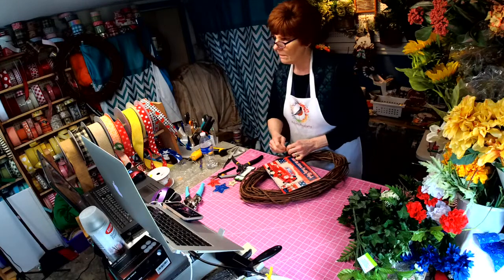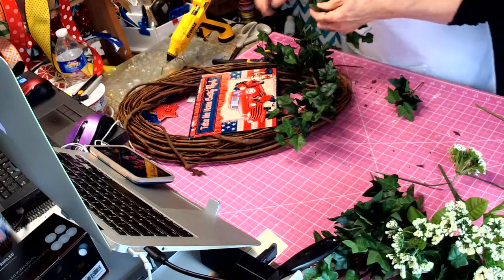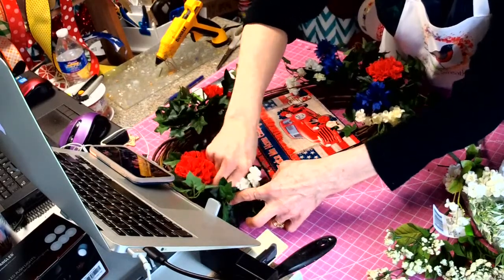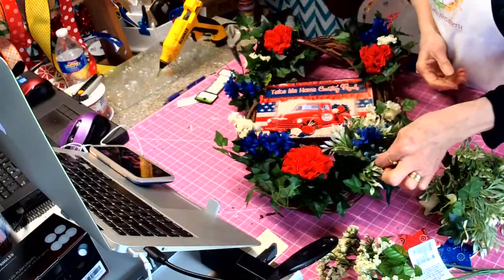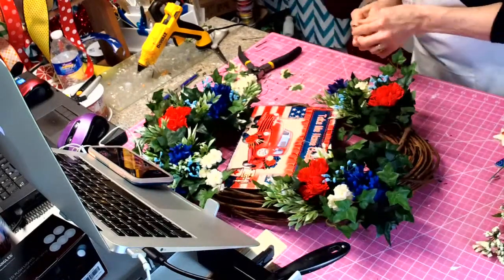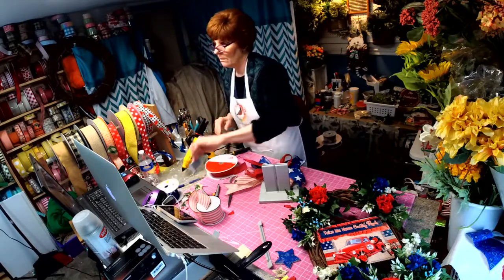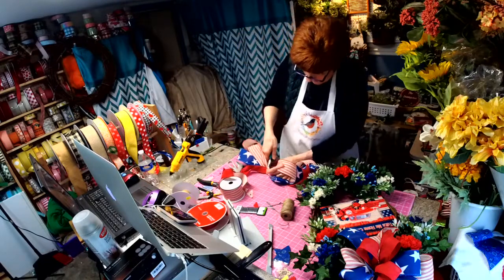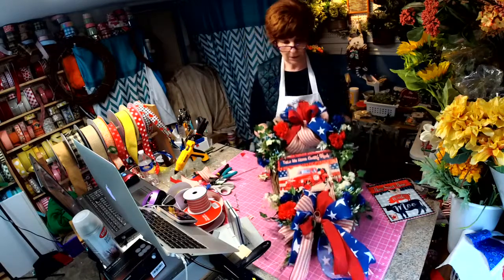Lets make a patriotic red truck grapevine Wreath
Lets make a Patriotic Red Truck Grapevine Wreath.  Today I used an Oval Grapevine wreath (22") along with the Patriotic red truck sign "Take me Home Country Roads".  This patriotic Red Truck  sign is part of my new line of signs.  Red White and Blue denim.   The Red Truck is a popular design for patriotic wreath.

I used english ivy and filler.  Along with red carnations, Blue cornflowers and some small off white flowers.  Added my stars at the end.  I wanted it to look more Country Patriotic then have it scream 4th of July.   This way it can lend itself to several holidays.